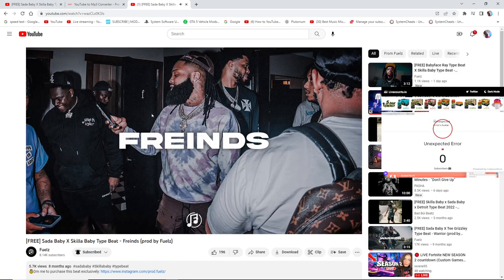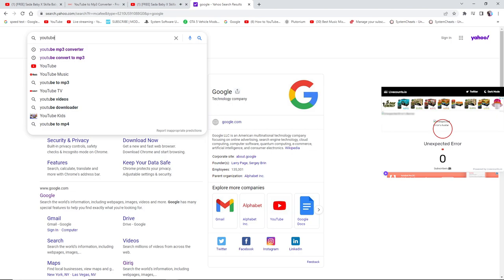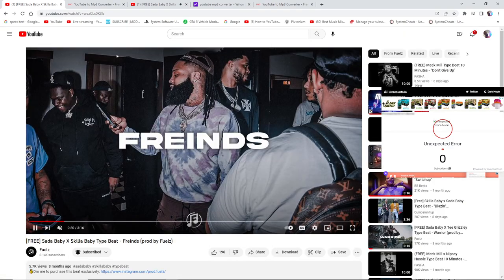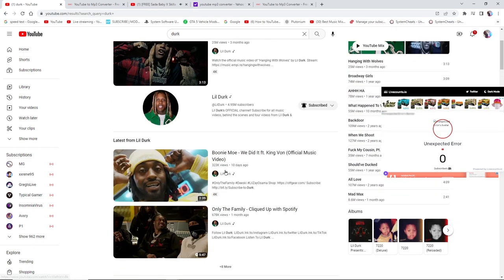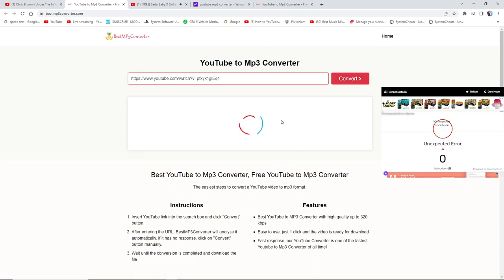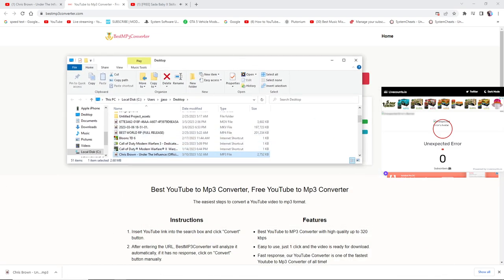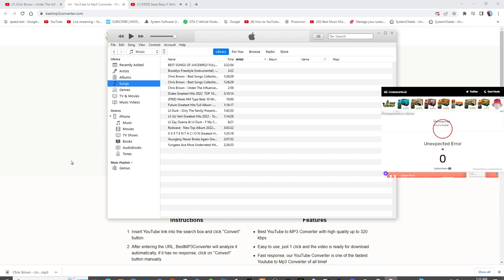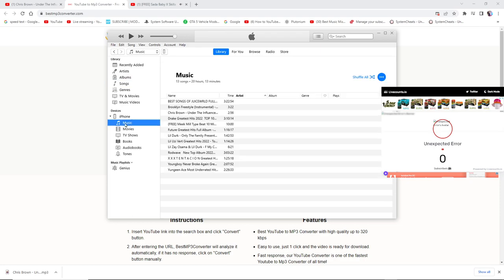How To Get FREE ITUNES MUSIC IN 2023 IN UNDER 3 Minutes (NO SCAMS)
(WARNING LAST 10 SECONDS MY MIC DROPS SO ITS LOUD)

NA EAST CUSTOMS DAILY AT 5PM CENTRAL PLEASE SHARE TO ALL FRINDS LOOKING FOR 100 PLAYERS DAILY

everyone get you memberships

Customs everyday at 5pm est

(No one is forced to pay for memberships only if wanting exclusive access it’s 10$ for lifetime.

Memberships are 10$  for lifetime what it comes with is exclusive access to play squads and DOUS with me ,grantees you to play  in every game with me and never be left out meaning if lobby is full you get your spot no matter what ,access to help create maps and grow your YouTube channel with me at the same time and also you get your mod in the YouTube chat 💯✊🏽🤞🏽just be respectful and follow the rules and I promise we will all have fun 🤞🏽

Suggested by License.Monstercat.com

fortnite live hide and seek,
fortnite live happening now,
fortnite live hide and seek na west,
fortnite live hide n seek,